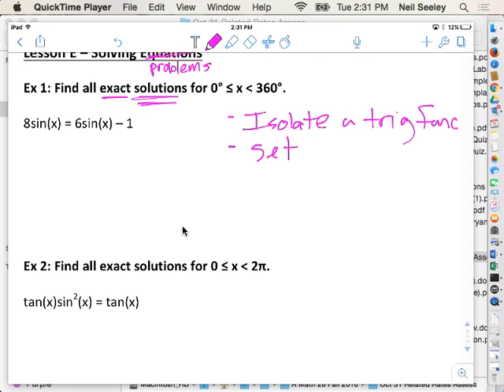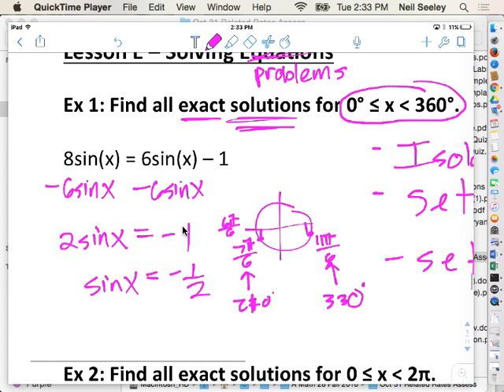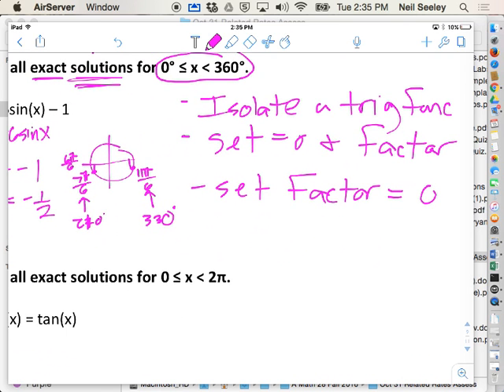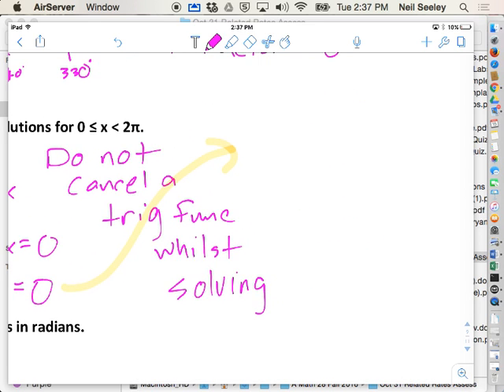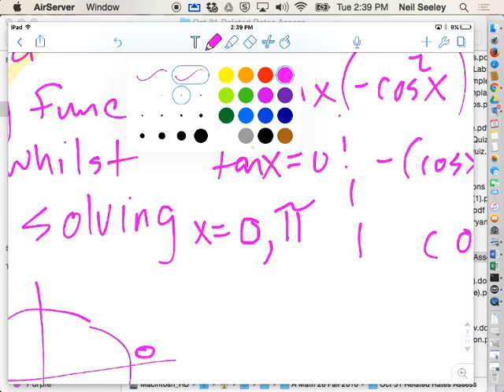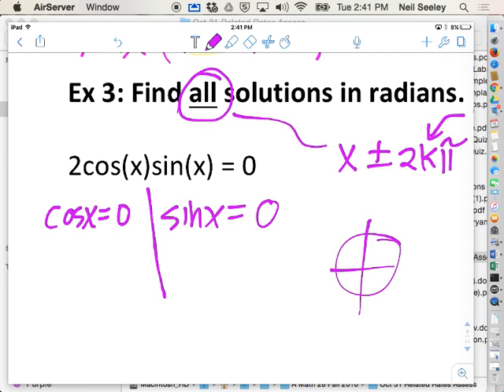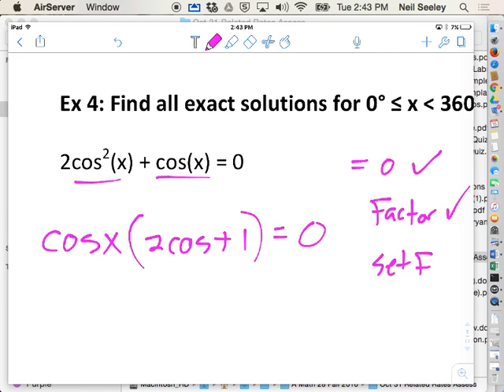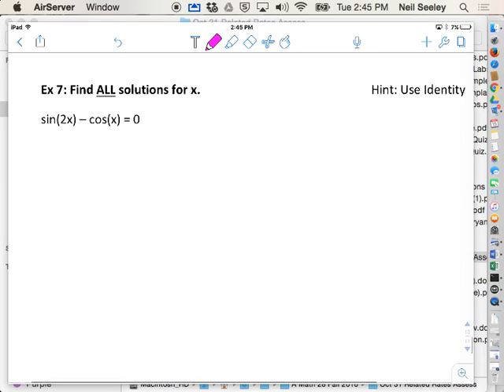Unit 6 analytic Trig Lessons D&E part V